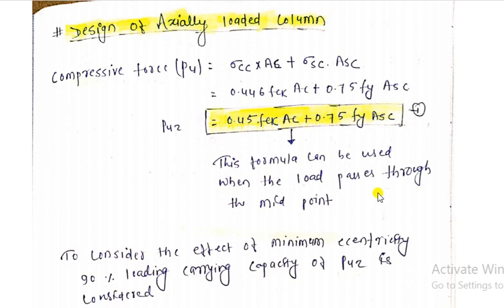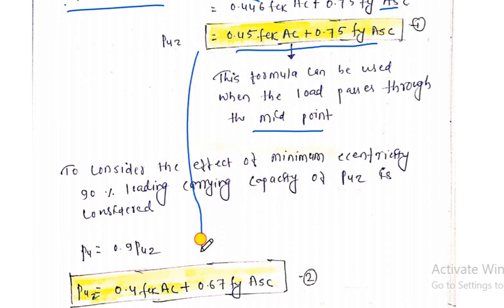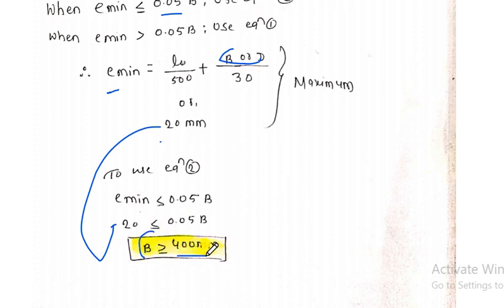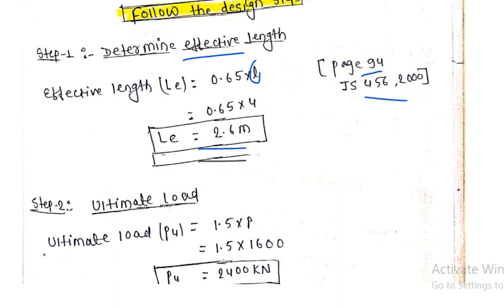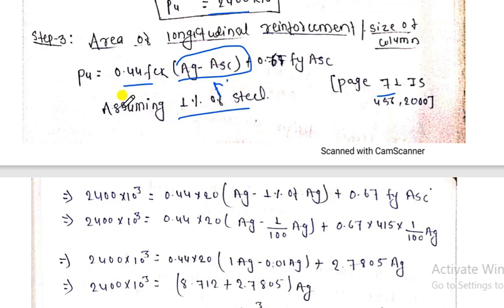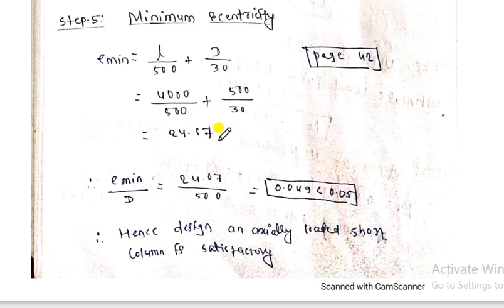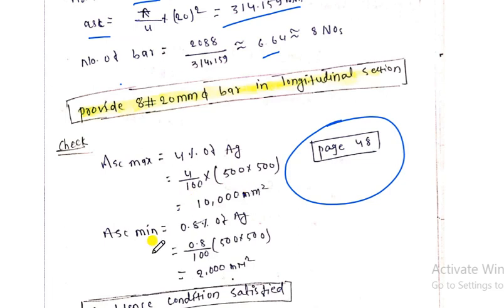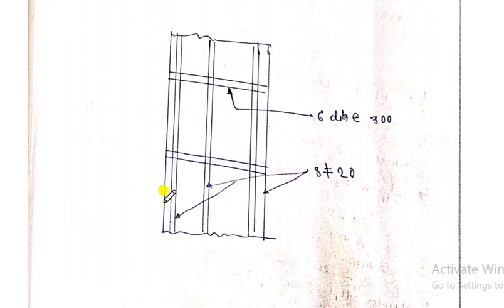Design of Axially loaded column||Hand written notes for competitive exam||R.CC||Lecture-2||Part-3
This Channel contains Lecture of civil Engineer with  proper hand written note to built up your knowledge.
A short column which is subjected to axially loaded is designed in this video ..
This video is purely based on the preparation of competitive exam like GATE,LOK-SEWA and very helpful for civil engineer students.
multiple choice questions about the  all subjects to crack all exam.
Containing explanation with proper hand written notes..